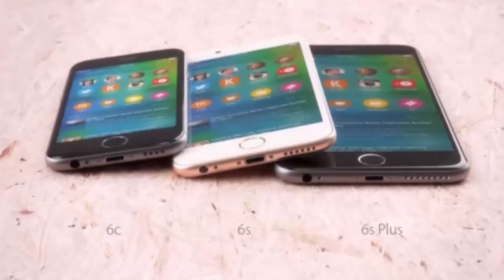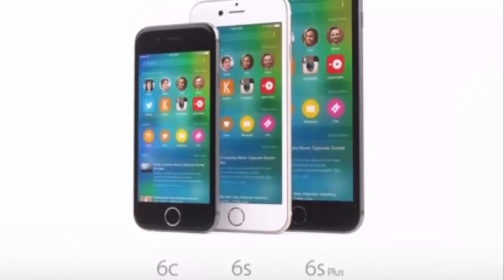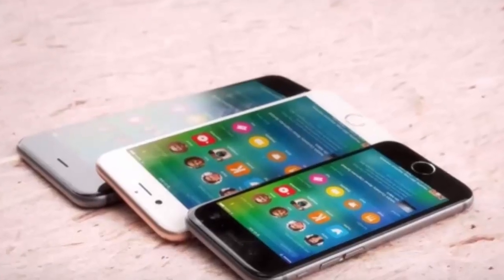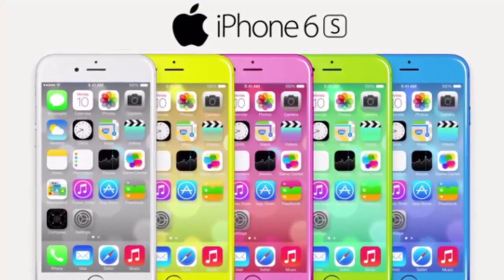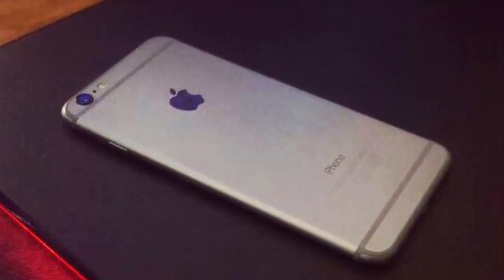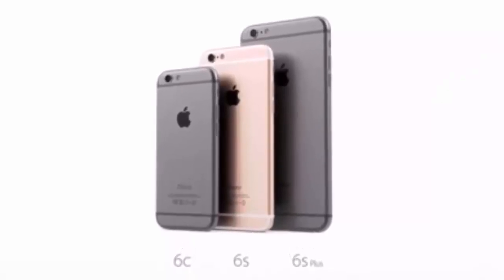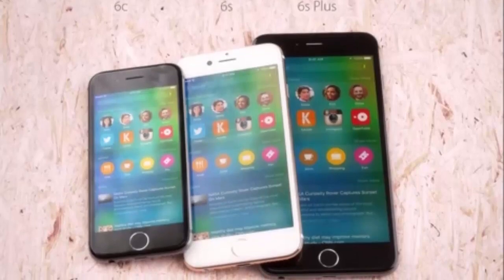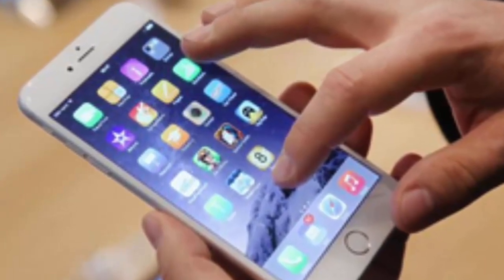Apple Iphone 6S Smartphone First Look - Specs & Features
iPhone 6S will feature a 4.7inch with a screen resolution of  750 x 1334 pixels. Apple Iphone 6S Specs are  1  Gb DDR4 Ram, and will come with 16  Gb, 64 Gb, 128 Gb storage option. there is a 1815 capacity battery ,12 MP main camera and a 5 MP front camera.
Apple Iphone 6S release date is september 9 2015 at IFA event.